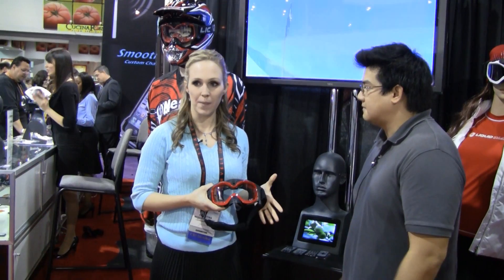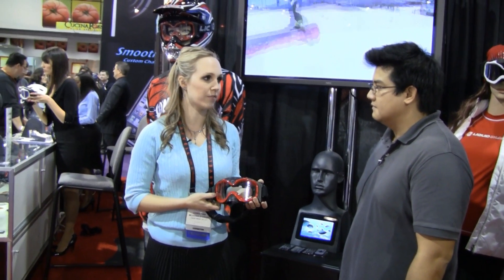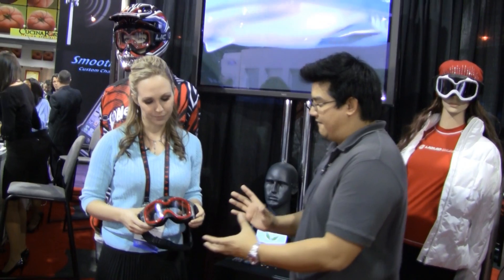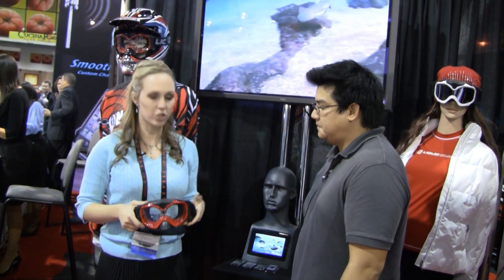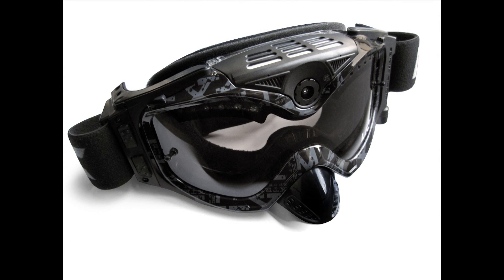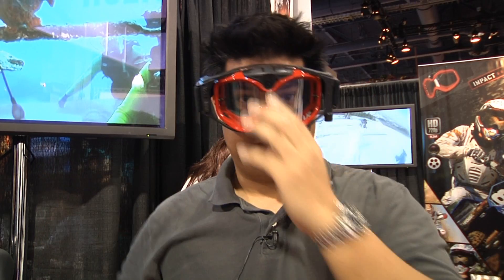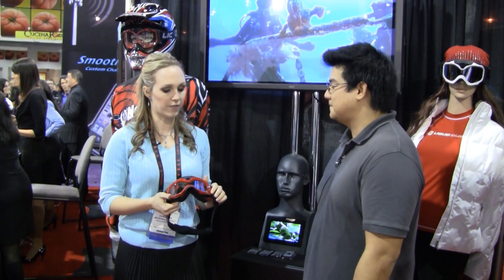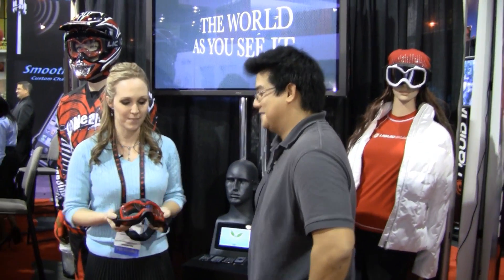gadget 162 - See it, Live it, Film It... with Liquid Image (Jesuits take on CES)